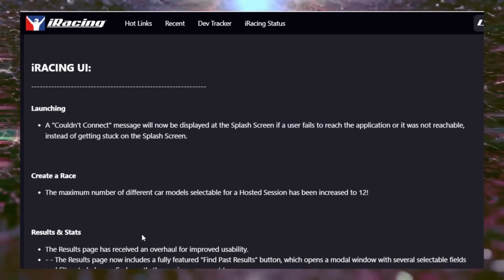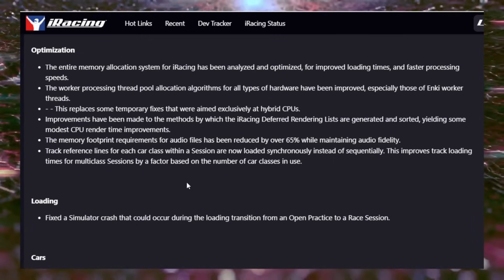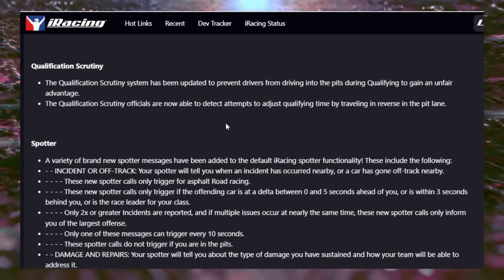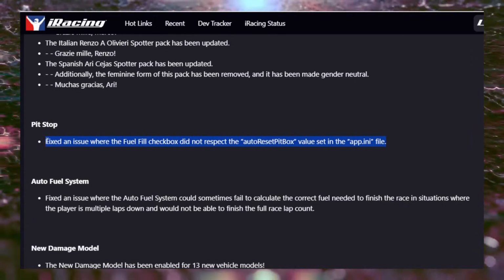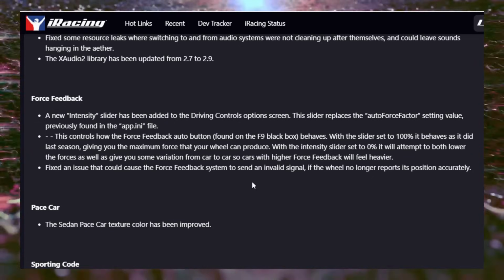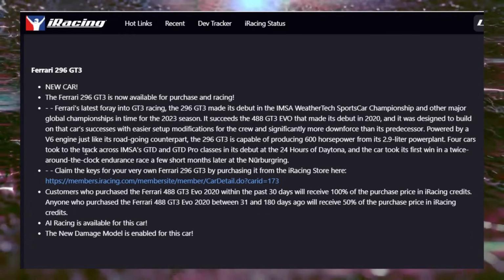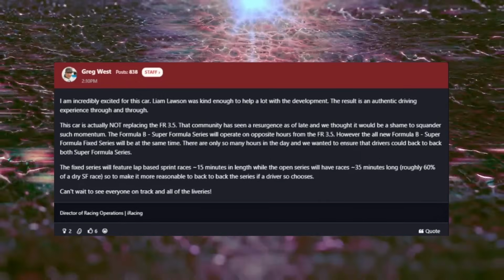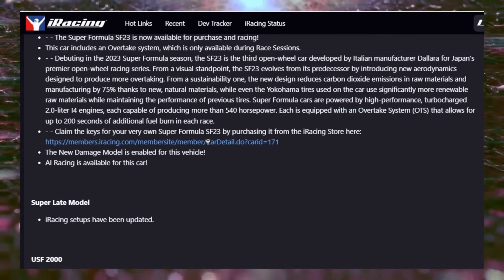BIGGEST iRacing Update This Year? 2023 Season 4 Release Notes TLDR